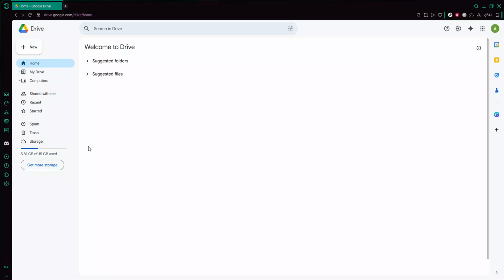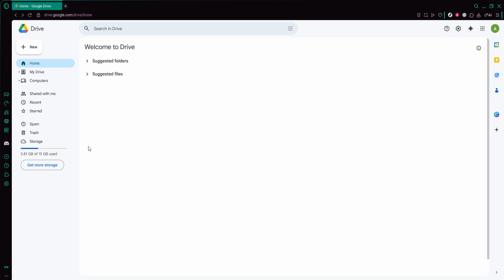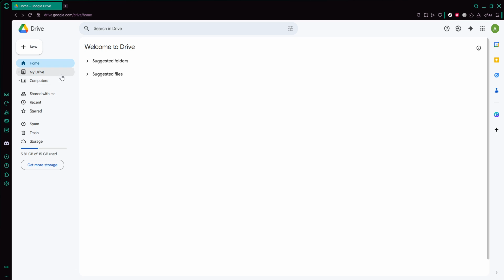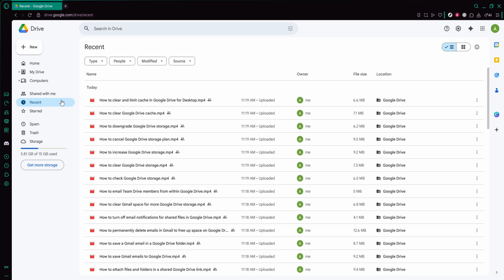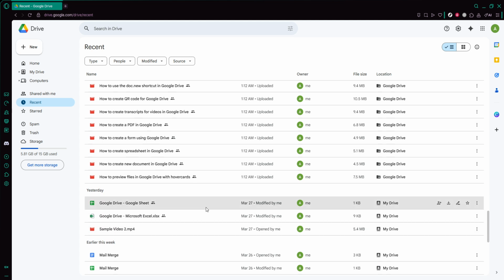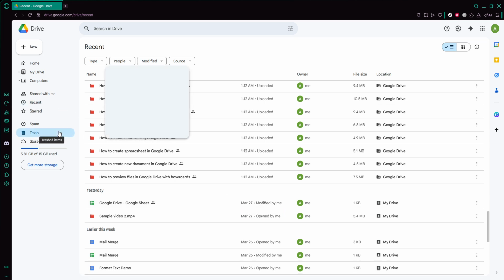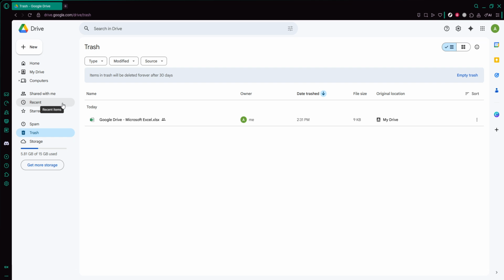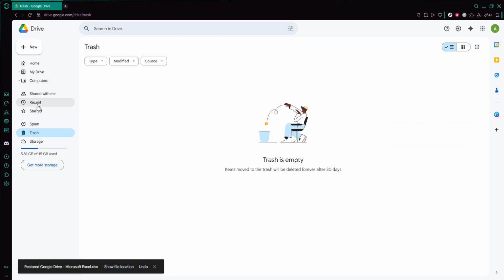How to Clear Recent Files in Google Drive (Easy Guide)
In this video, we delve into the essential process of managing your Google Drive by focusing on how to clear recent files. Whether you're looking to declutter your workspace or maintain your privacy, this tutorial covers every step you need to effectively manage your recent activity within Google Drive.

Viewers will learn how to navigate Google Drive efficiently, including removing files from the recent list and ensuring your digital footprint is clean. Watch till the end to make the most out of your Google Drive experience!